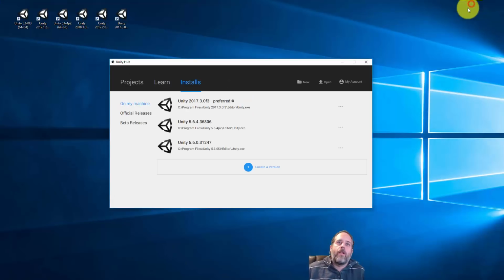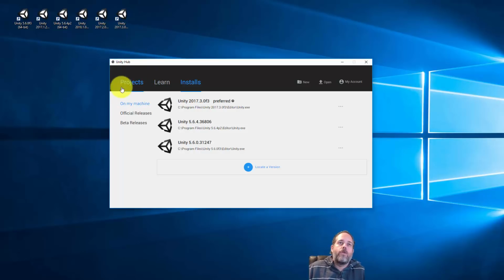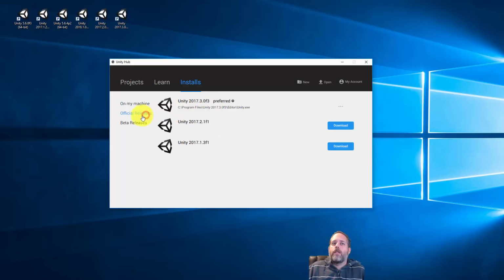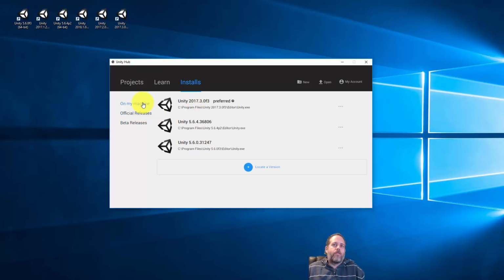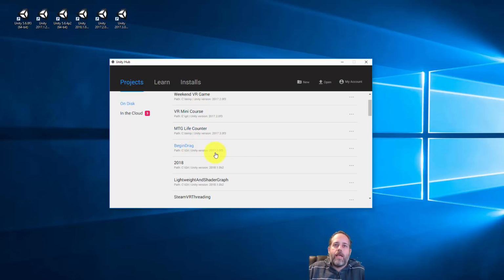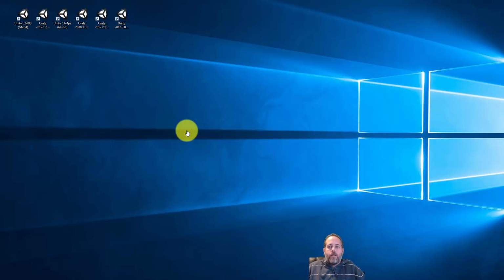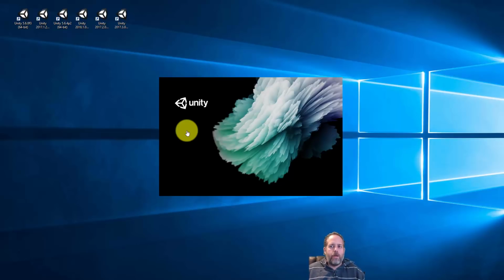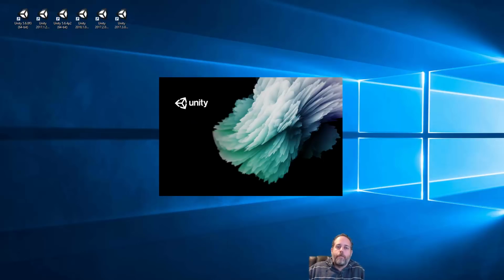First day using the Unity Hub - Quick thoughts - Unity3D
I've been using the Unity Hub for a day and love it, wanted to share.